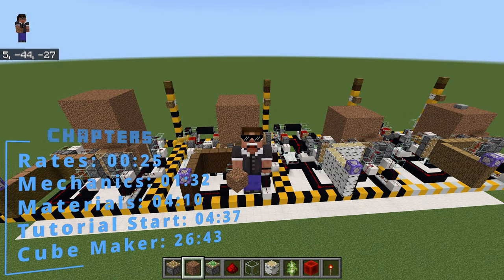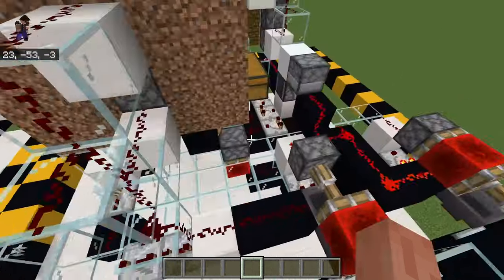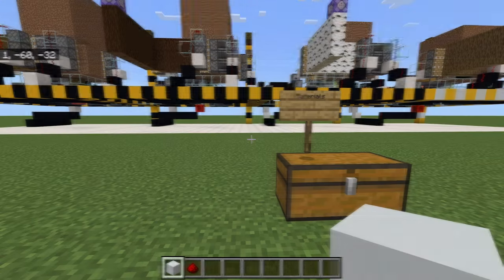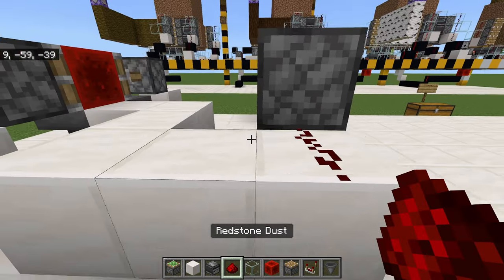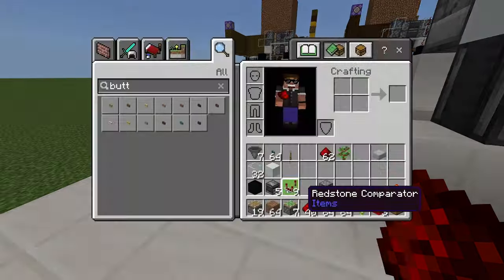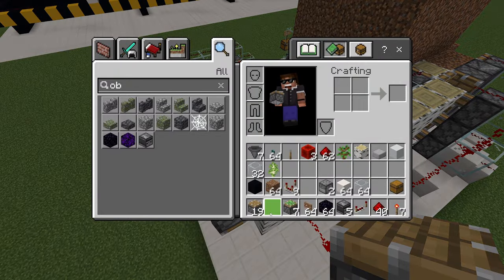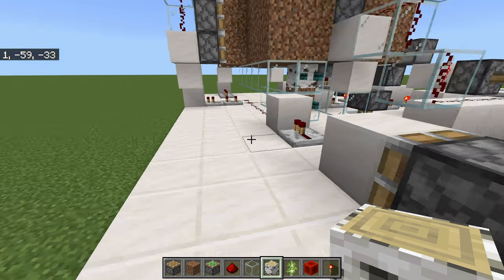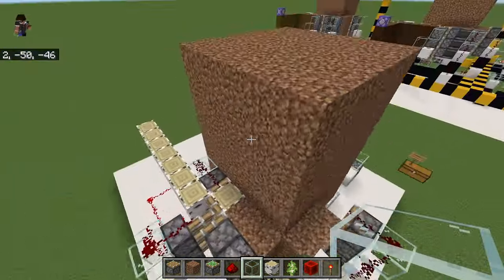100% playerless AFK Tree Farm Tutorial - Oak, Spruce, Birch & Jungle - Minecraft Bedrock 1.20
This Tree farm is truly playerless, requiring ZERO input from the player after the initial build, just fill with bonemeal, turn it on and watch the logs roll in! Produces Oak, Spruce, Birch and Jungle Logs at remarkable rates considering, averaging just about 1,400 log per hour!!

Materials List:
Main Farm Build:
3 Redstone Blocks
1 Lever
4 Buttons
2 Chests
91 Redstone Dust
8 Comparators
10 Repeaters
3 Redstone Torches
2 Dispensers
5 Observers
7 Hoppers
8 Sticky Pistons
16 Regular Pistons
1 Bucket of powdered snow
64 Glass
34 Solid Blocks (plus more for flooring)
1 Slab (optional for Oak only)
11 random items for the hopper clock
1 sapling of your desired type

Dirt:
      - Oak - 125 + 1 Rooted Dirt
      - Birch - 126
      - Spruce - 176
      - Jungle - 201

Cube Maker & Block Conveyor:
180 Pistons
22 Observers
24 Glass
92 Solid Blocks
10 Repeaters
103 Redstone Dust
1 Redstone Block
6 Fence Gates
1 Redstone Torch